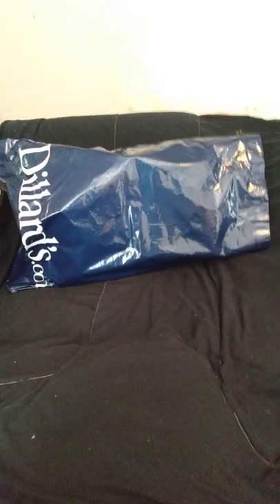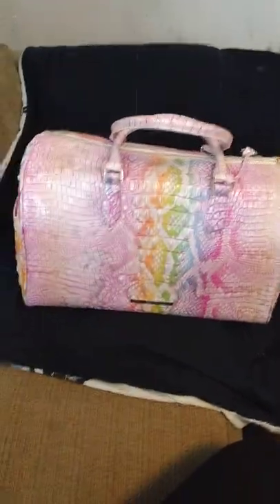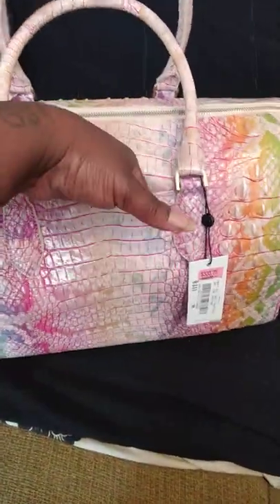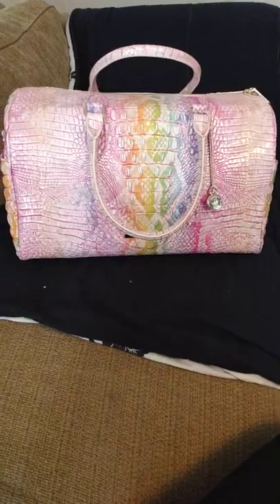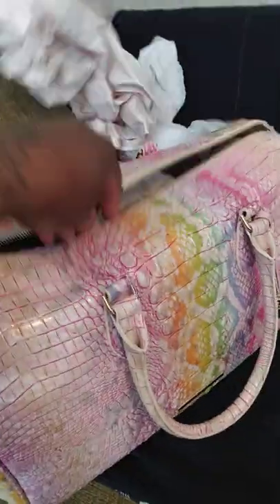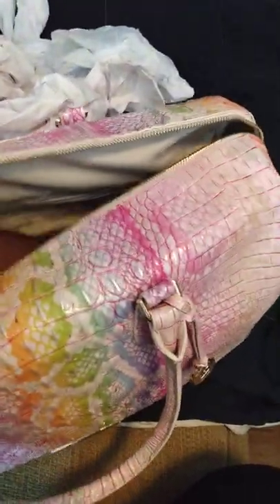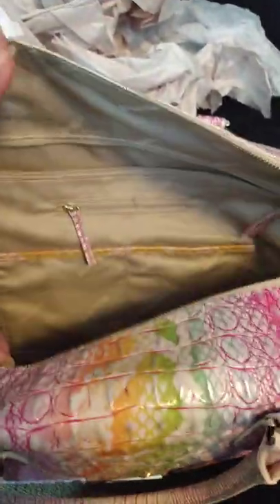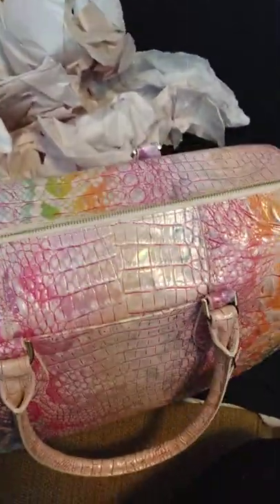Brahmin Spencer Weekender Unveiling - Dillards